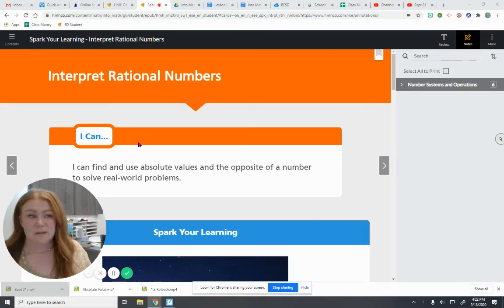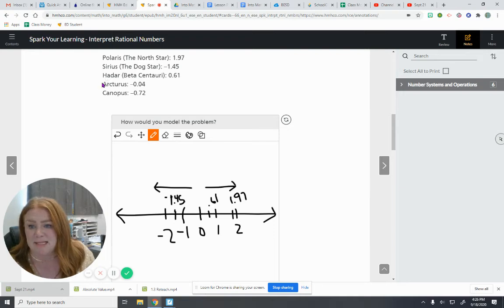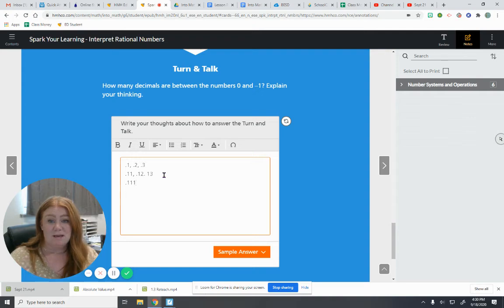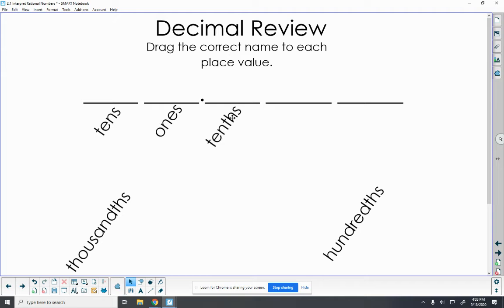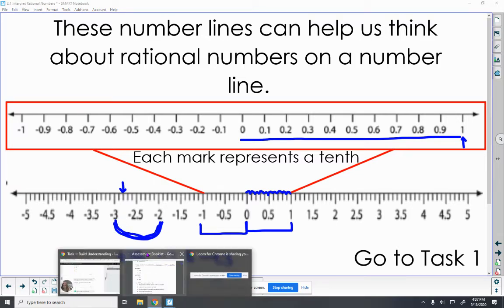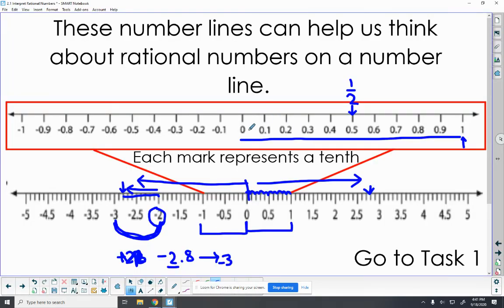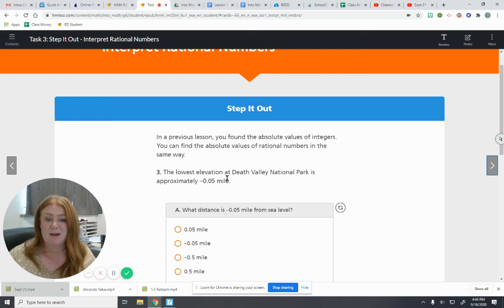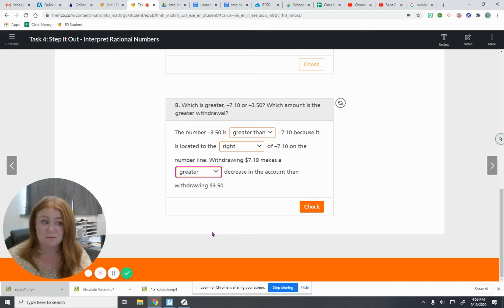Into Math 2.1 Interpret Rational Numbers